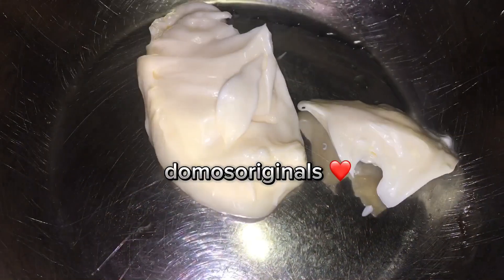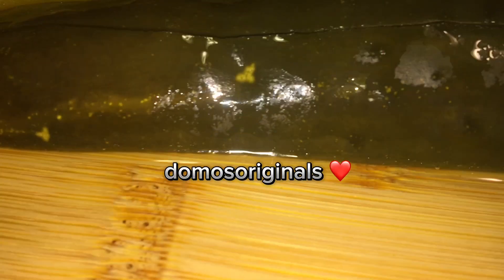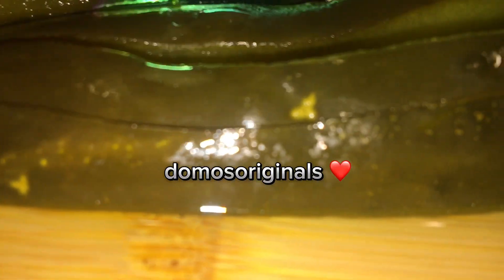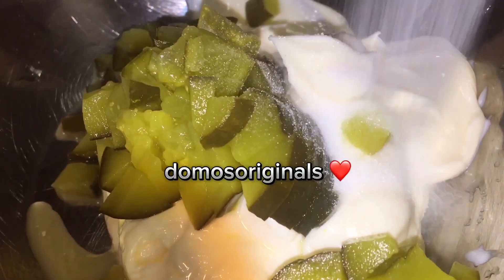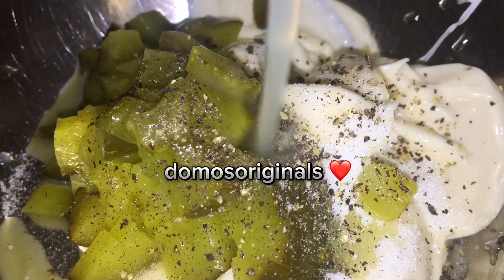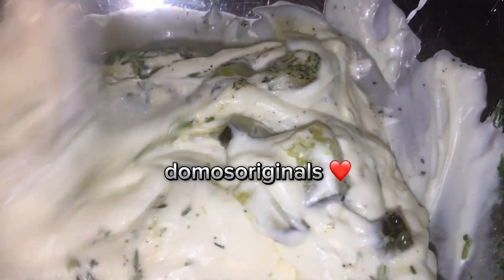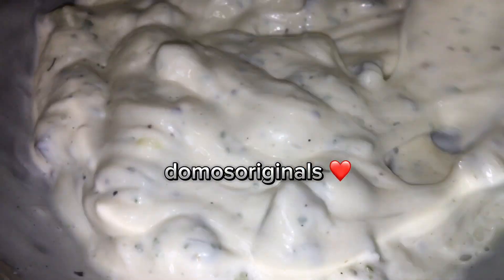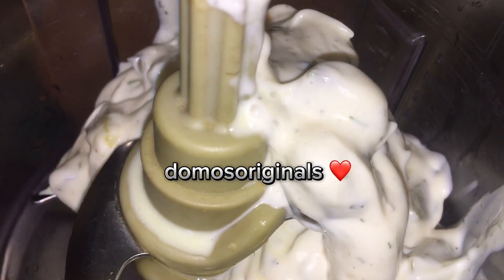Homemade Tarter Sauce